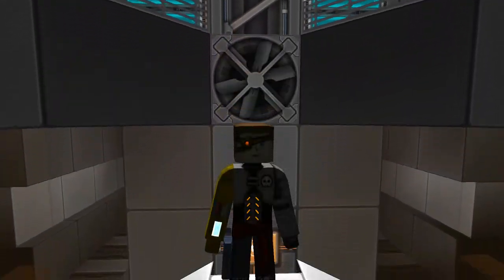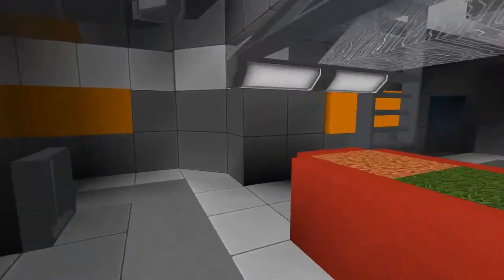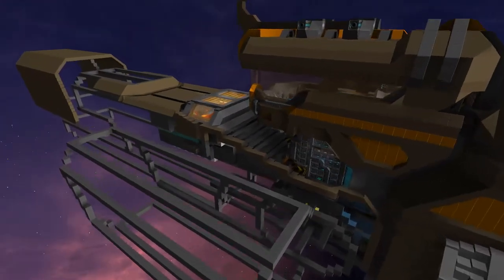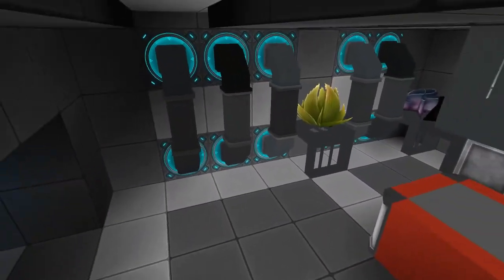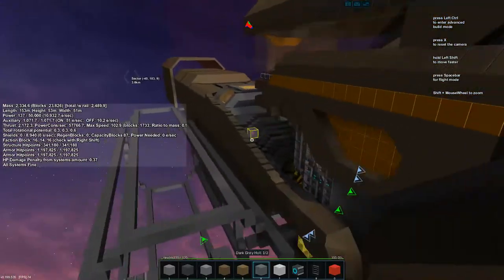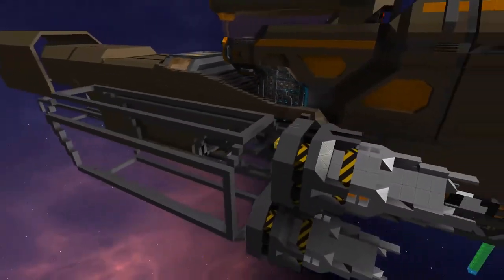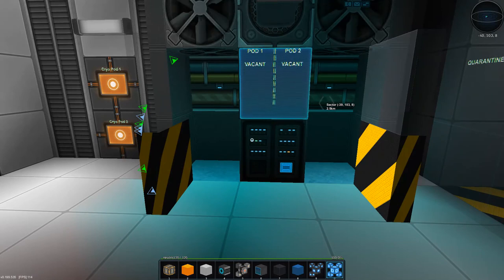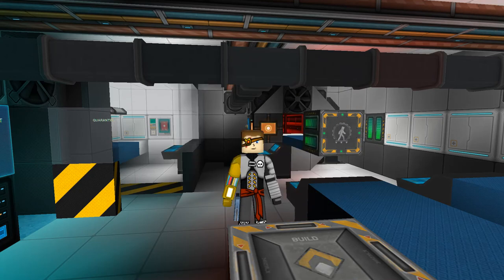Project Titan - 8 - Functional Medical Bay and Armor Plates (StarMade Let's Play)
Welcome to Project Titan! Rome wasn't built in a day and neither will be our titan. This series is dedicated to building ships in preparation for the forthcoming power update. By the end of the series, should it ever come to an end, we'll have a formidable fleet for sure!

This was a very fun episode to produce! Today we start by showing off the changes to the bathroom and the updated galley from our Twitch stream. After that, I added some paneling to the outside of the ship. It's got a long way to go, but it's starting to look much better.

Our main focus this episode was on creating a working medical bay, or medbay. We added in several modules; a triage center, a quanantine, an auto-surgeon, and some cryo pods for wounds that just won't quit!

My Info!